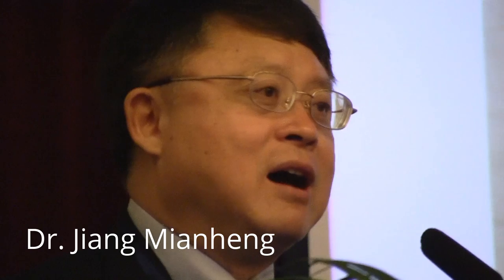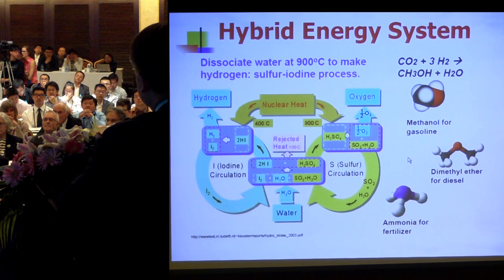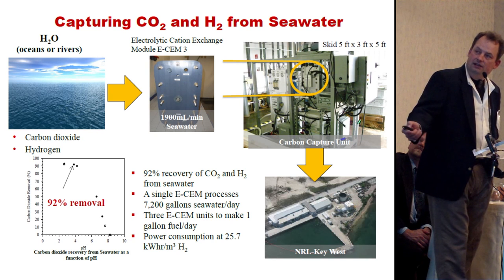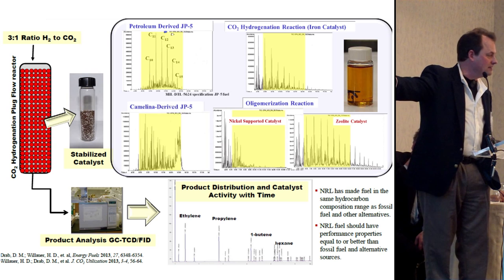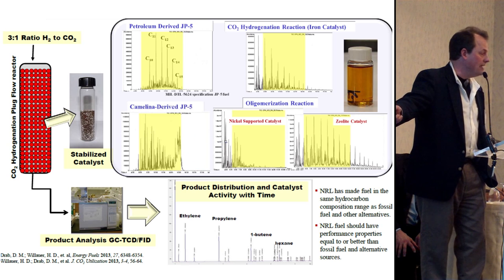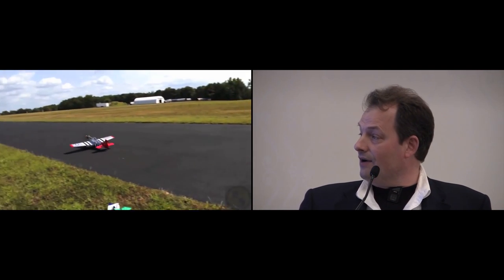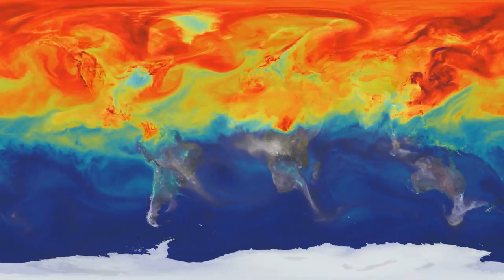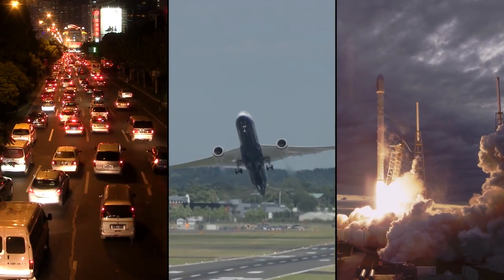Carbon Neutral Gasoline in 5 Minutes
We used to have a dream- if we can produce clean electricity then we can drive our electrical car. However- if you look at this- as of today- it's all gasoline cars. So it makes our job even impossible.

We need a revolutionary something happen.

Why thorium? And why MSR?"

Low pressure, which give you more safety. High temperature, we need high temperature.

Because, we can use this energy to convert the CO2,  which is not the waste at all, is a raw material for our chemicals, in fact.

We need the energy to convert them. We need the high temperature.

Alright, so- This the work that's actually going on at NRL today, this is not a theoretical possibility.

The ocean or rivers, as it's pointed out, is full of carbon dioxide and hydrogen. There's lots of this everywhere on the planet. In fact, seven-tenths of the Earth's surface is covered with water.

We are looking here at the electrolytic cation exchange module. This is on version 3. Here's the skid that's used down at Naval Air Station Key West.

What's going on is pretty simple. We're pumping electricity into this module up here. We're pulling carbonic acid, HCO3, out of the water.

By the way, per unit gallon we get about a 92% removal from it.

Then we're using standard electrolysis to crack water in order to make hydrogen.

And what do you do with it? You string the carbon together with your hydrogen, and let's get into the fuels business.

Here is the spectrum for JP-5, which is the standard fuel used to run all the aircraft. A bit like a classic bell curve.

What you're seeing is the spectrum- based upon carbon content of the individual hydrocarbons as you make this guy out of oil.

So this is anybody. Exxon, BP, Shell, whoever you want to name it-pulling petroleum out of the ground, fractionally distilling it, and making JP-5 according to the military specification.

What happens coming out of our machine down at Naval Air Station Key West?

Now look at this, we've got a decay curve. Because we're manufacturing the fuels synthetically we're able to control the carbon content and get a better concentration of the C10 hydrocarbons that we want than you can get from natural oil.

So what this turns out is that the synthetically made aviation fuel actually has a higher energy density and is cleaner. It doesn't have the sulfur compounds in it, it doesn't have the nitrates in it. All of the really nasty stuff that comes out of burning a fossil fuel we don't have, and we have a better power density profile making this stuff artificial.

If you can do just basic high school chemistry, if we can get hydrogen and CO2 from seawater you have the fundamental building blocks right there for making any hydrocarbon fuel you want.

Burn the fuel it will go into the air, it'll get absorbed into the ocean, pulled out of the ocean, turned into fuel, burned and back into the air. So your car works beautifully just as today but it's not running on oil. But it's still running on the same fuel you have today.

It's not a real airplane, I admit it. However, you're looking at it in the air- flying on fuel that was made from sea water and electricity.

What do you do about civilian aviation? Are we going to move to a world where only the highest of our elected officials fly around the world when the rest of us get to walk? Because there is no substitute for aviation fuel if you want to get in the air. We're not going to have solar powered aircraft. We're not going to have hydrogen fuel powered aircraft anytime soon. We're looking at some total radical technology breakthrough if you want to fly.

The hydrocarbonic acid in the ocean is in equilibrium with the CO2 in the atmosphere. It's a very simple test. Seal up a fish-tank, fill saltwater in the bottom, don't let any air into it. Run your probes in there, pull carbonic acid out of the bottom. Read your CO2 level on the air above it and watch the CO2 level in the atmosphere drop. Every time you take a piece of carbon out of the ocean it is the same as taking it out of the atmosphere. It will pass from the air into the water.

When you send an aircraft up in the air and it's running on fuel you made by taking carbonic acid out of the ocean, you have a virtual carbon cycle. You are not adding CO2 at all. It's carbon-free fuel that is carbon and burns in our existing engines.